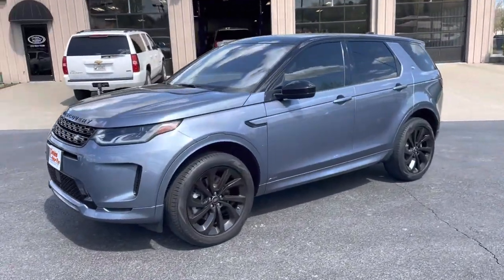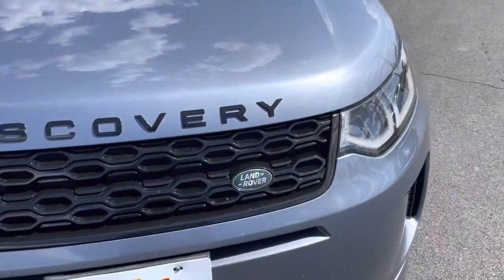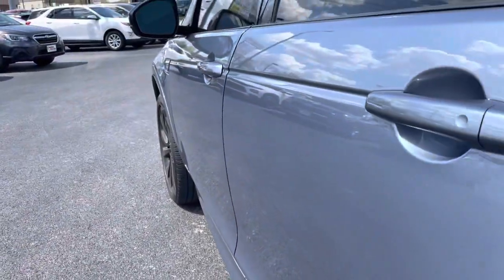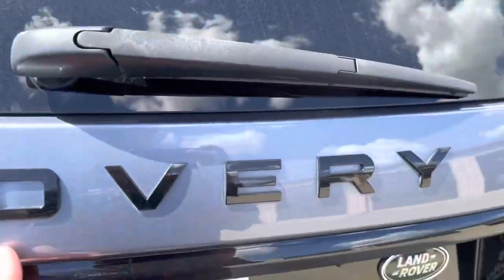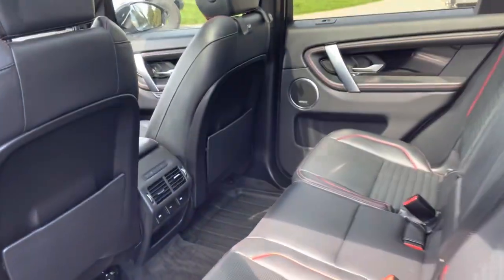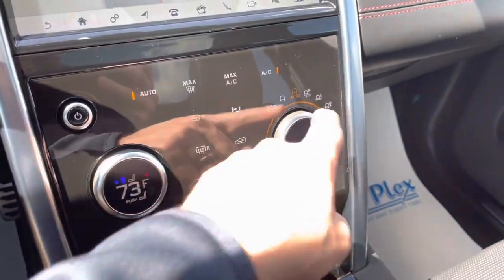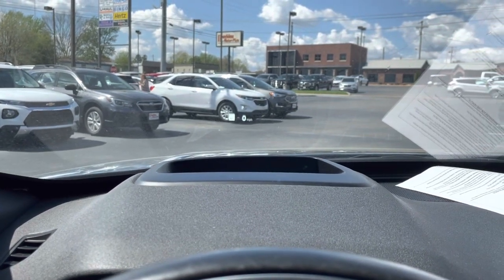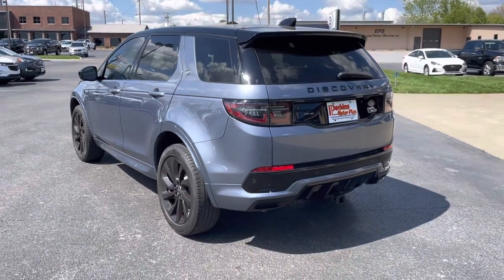841056A - 2020 Land Rover Discovery HSE - R Dynamic AWD